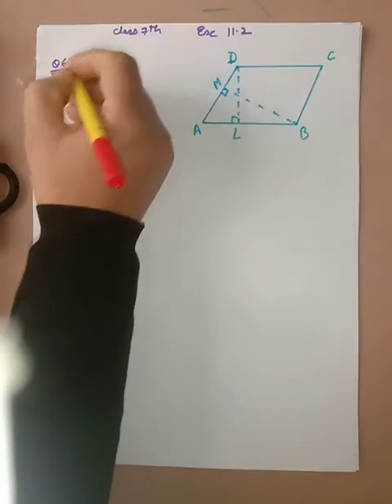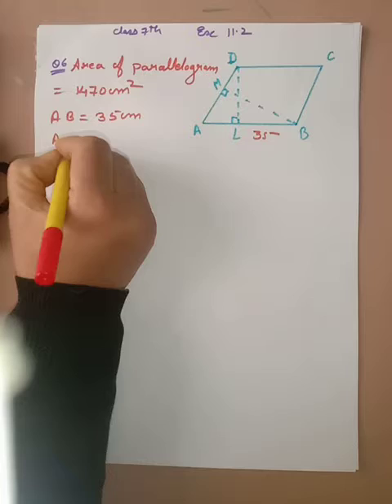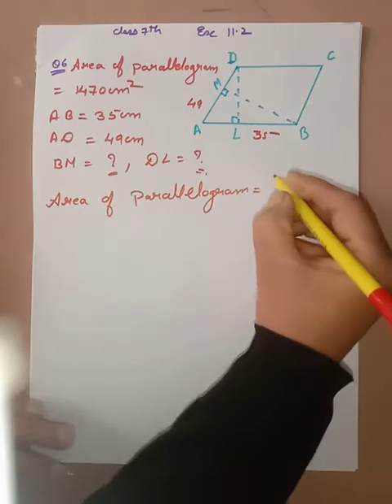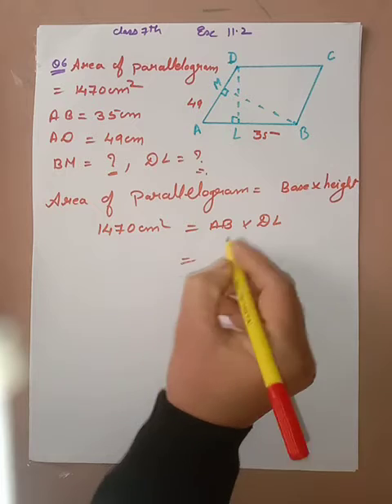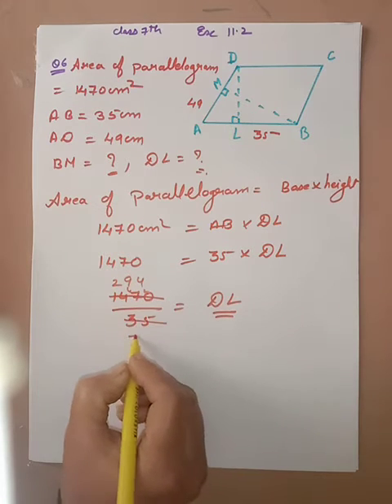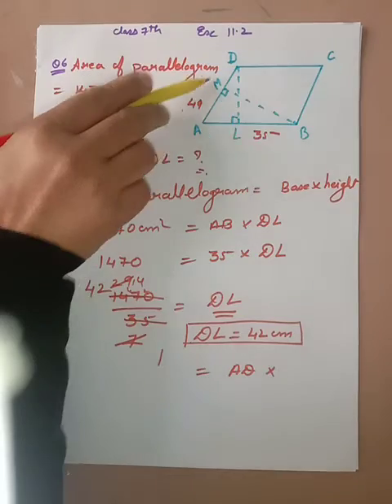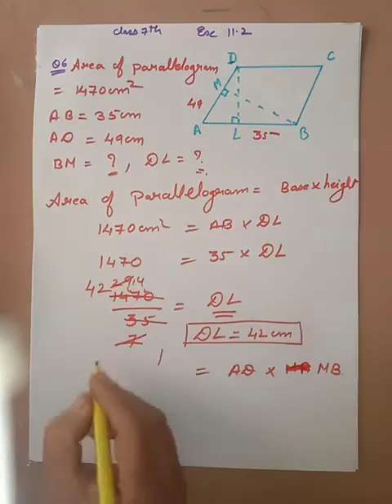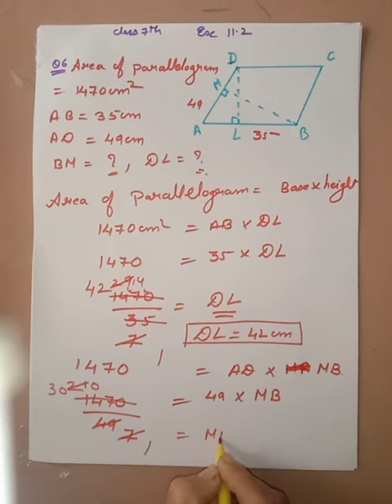maths class 7th exercise 11.2 question no 6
education video